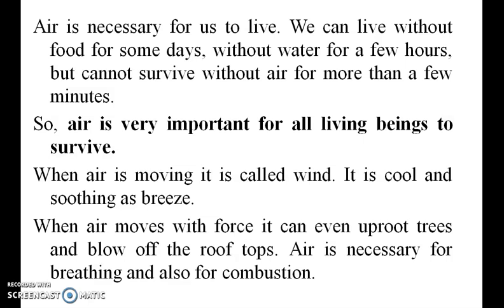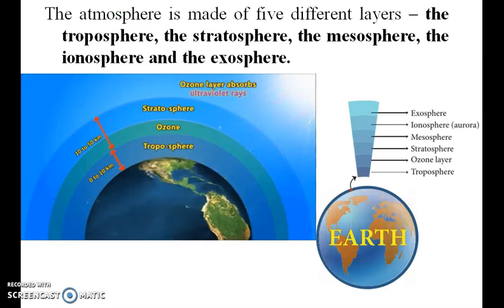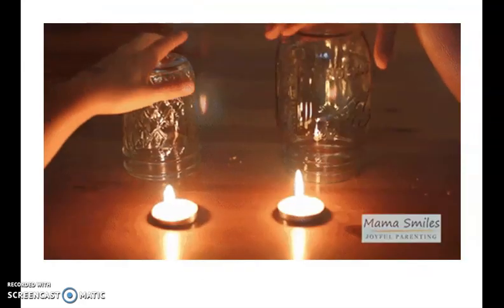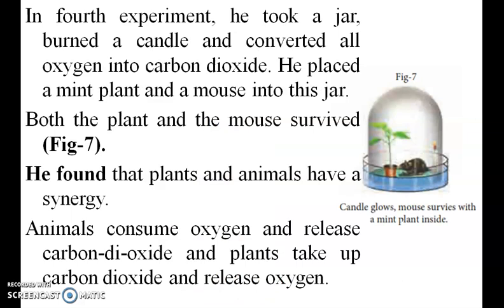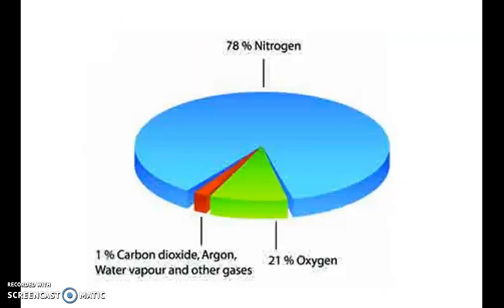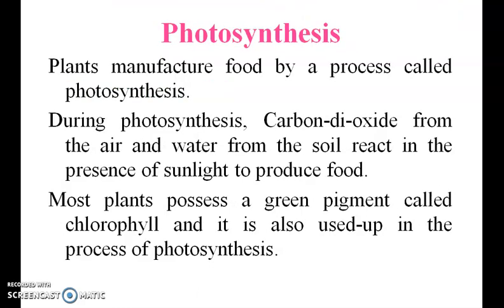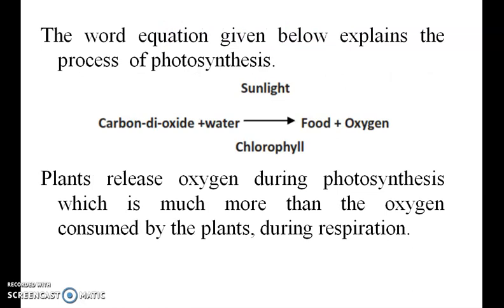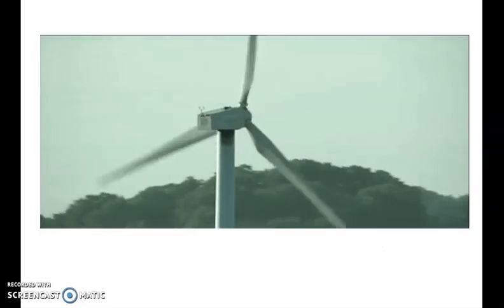6th Standard 2nd Term Science Samacheer Kalvi Tamilnadu Term-2 Unit-4 Air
6th Standard 2nd Term Science Samacheer Kalvi Tamilnadu Term-2 Unit-4 Air
6 வது தரநிலை 2 வது கால அறிவியல் சமச்சீர் கல்வி தமிழ்நாடு கால -2 யூனிட் -4 ஏர் காற்று